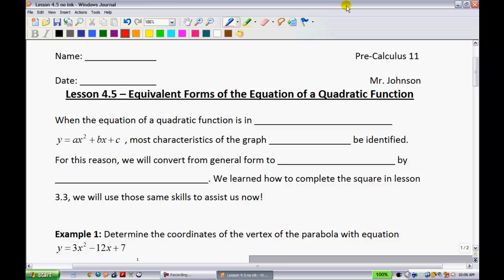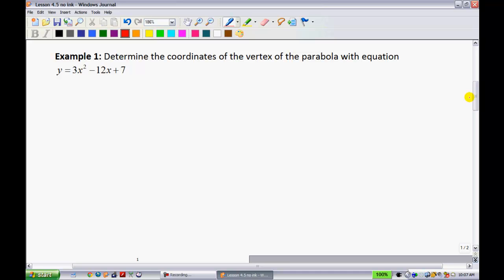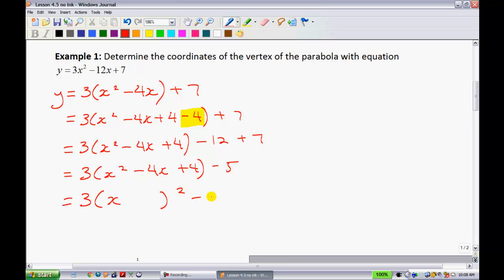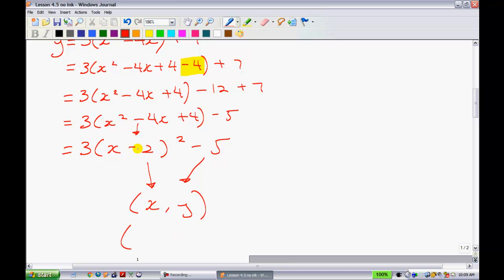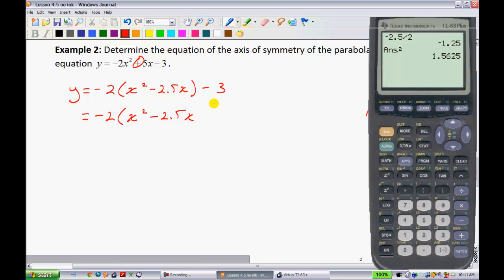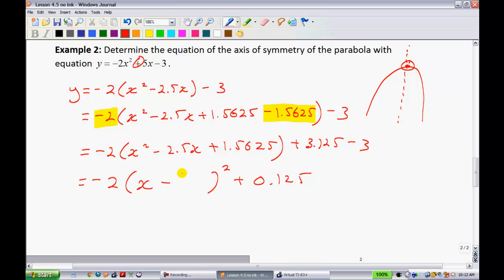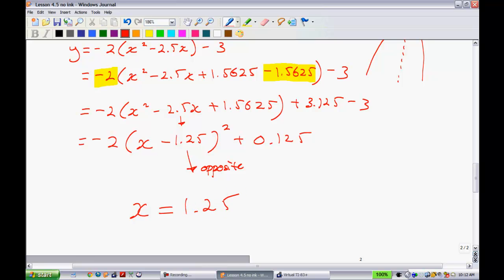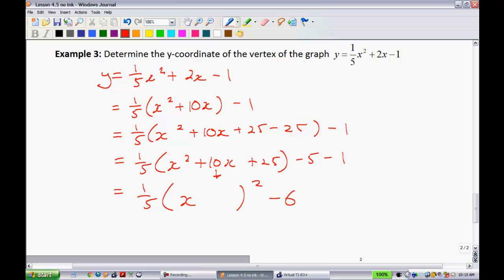Pre-Calc 11 - Lesson 4.5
Equivalent Forms of the Equation of a Quadratic Function